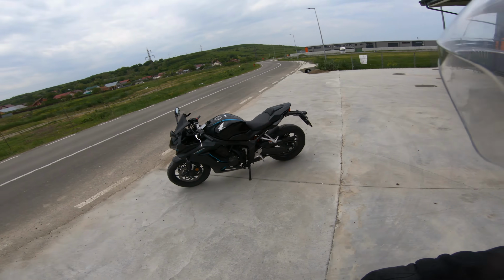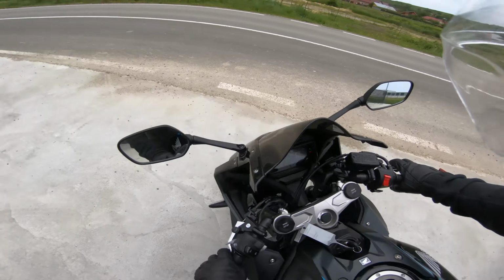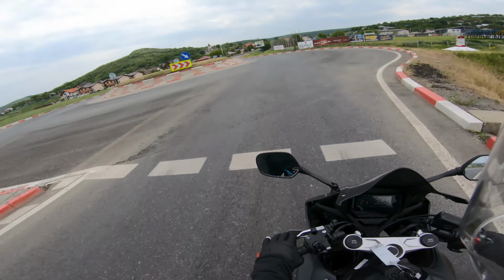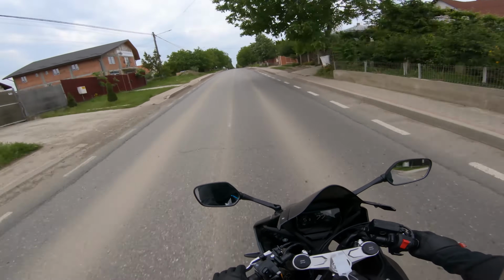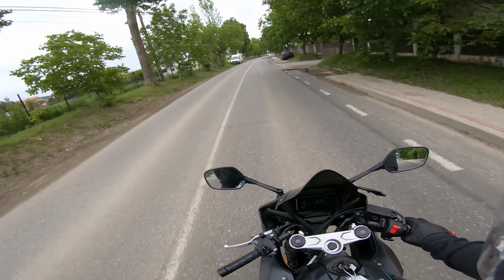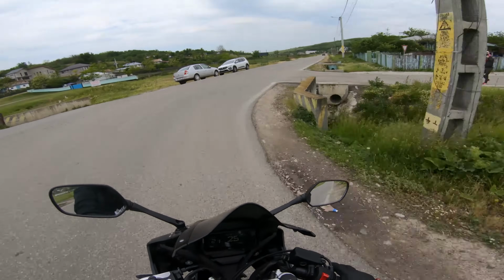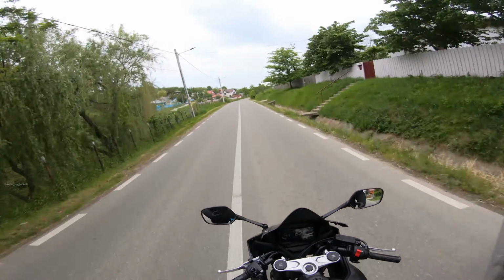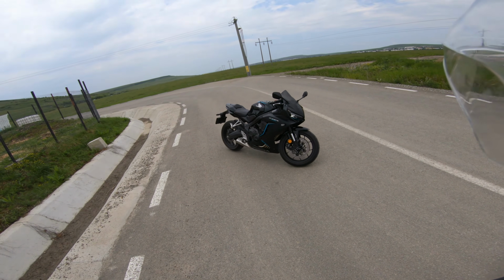2023 - Honda CBR650R - First Ride on a sport bike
Although I had never ridden anything that resembles a sport bike, when the opportunity presented itself to try out the 2023 Honda CBR 650 R I couldn't say no. It was definitely an eye opening experience considering everything was new to me from the power to the rider triangle from the theatrical drama to the noise of the screaming 4 cylinder. I have a new understanding now for the sport bike segment!